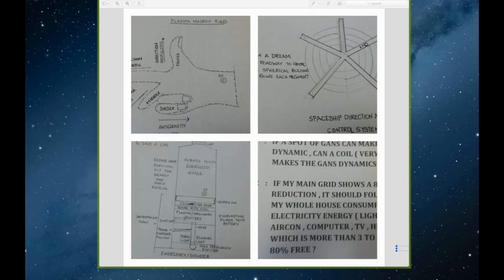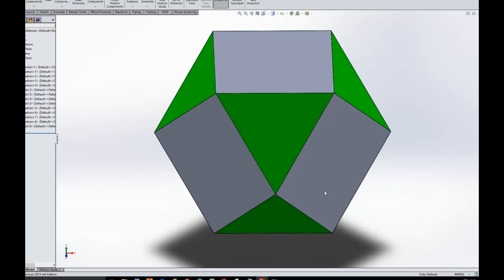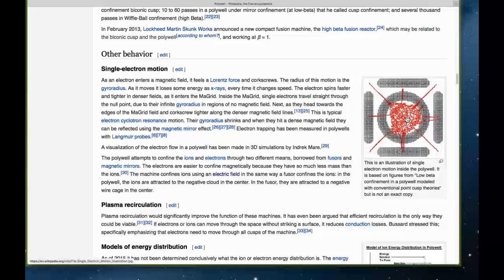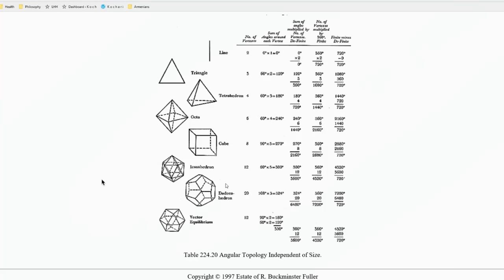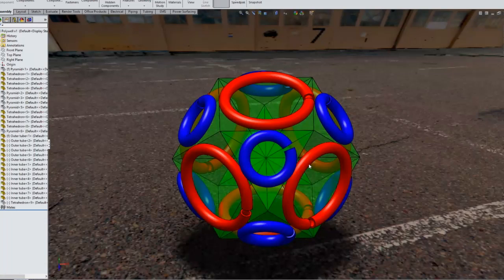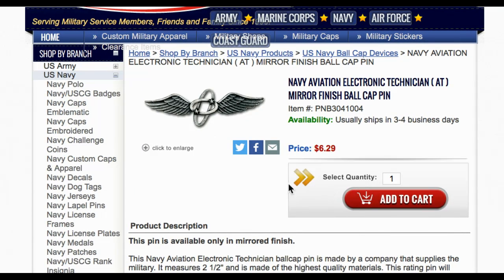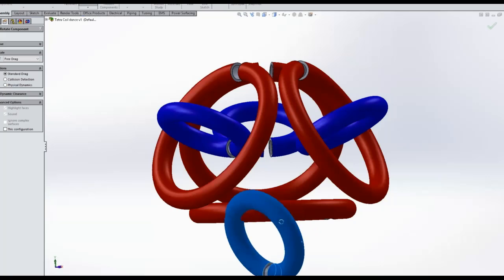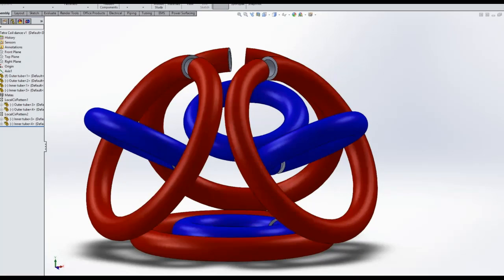Keshe Plasma Reactor Group Jan 5 2016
This is from Jan. 5th 2016.